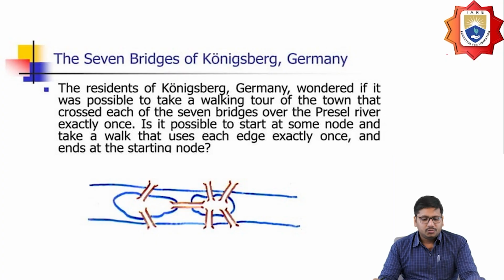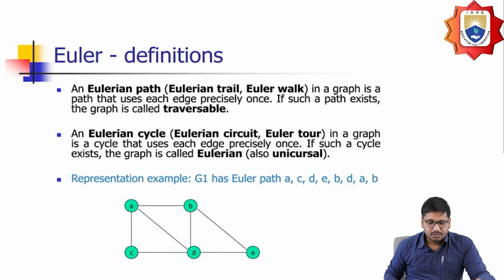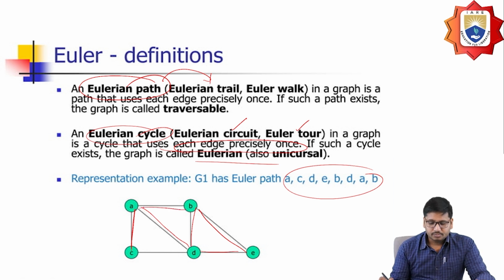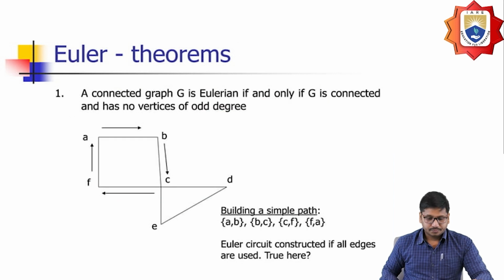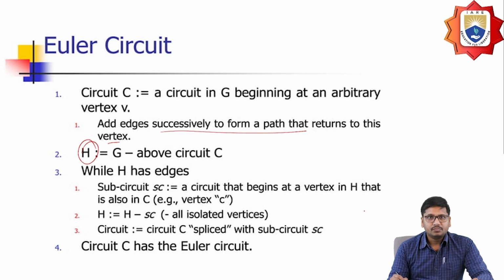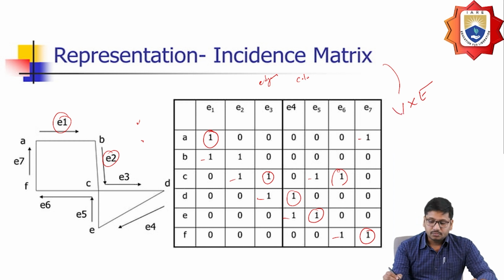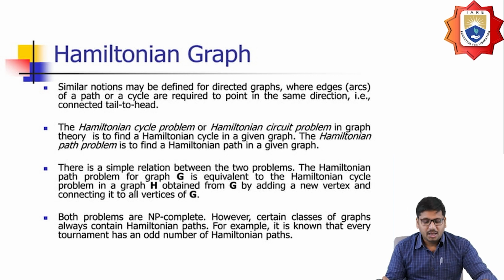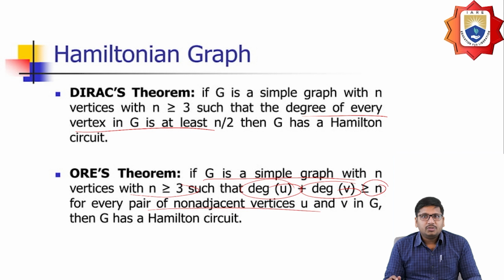EULERS PATH by Dr. M Lakshmi Prasad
EULERS PATH by Dr. M Lakshmi Prasad | IARE

Telangana, India.